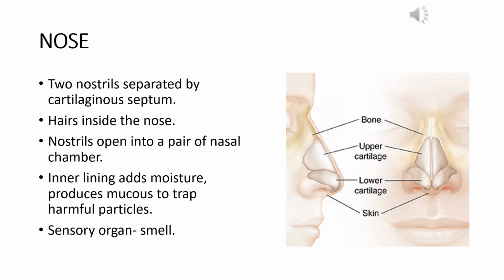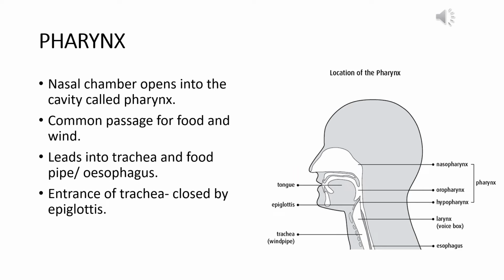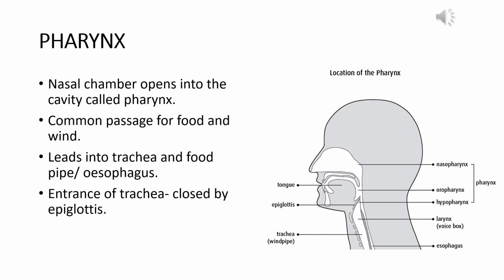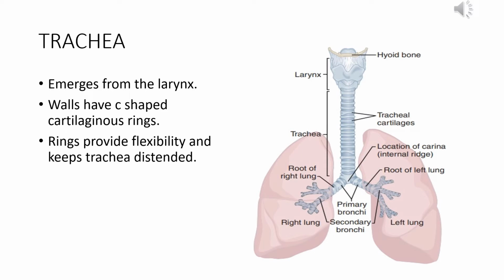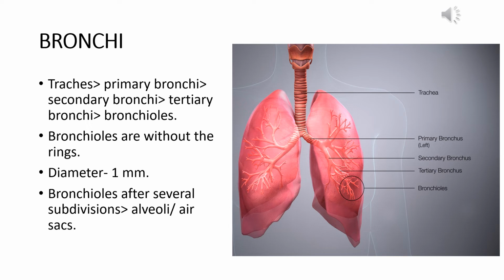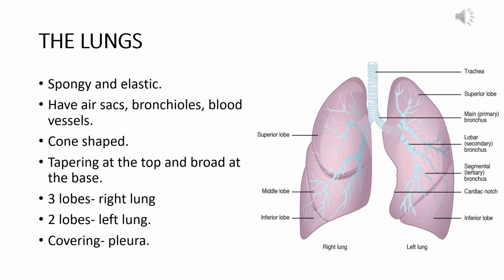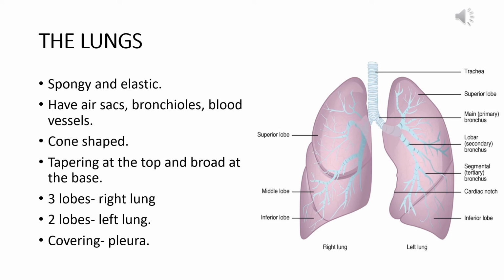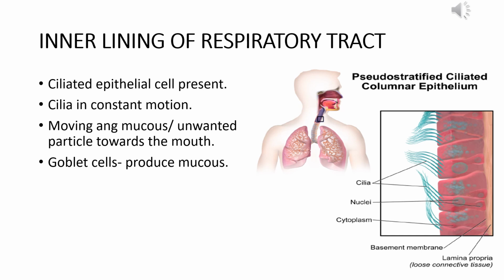CLASS 9/BIOLOGY/STRUCTURE OF RESPIRATORY SYSTEM